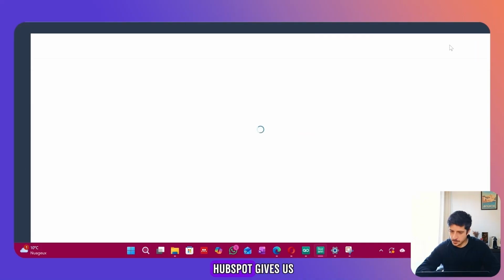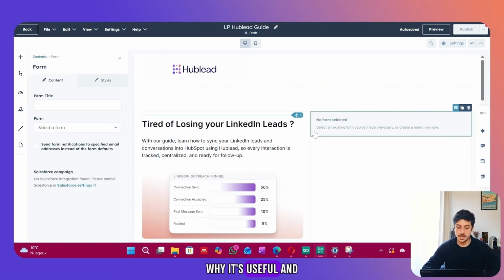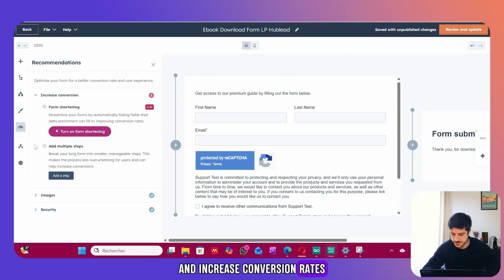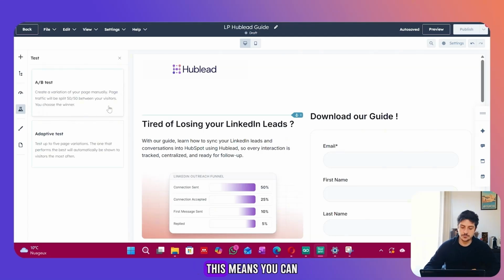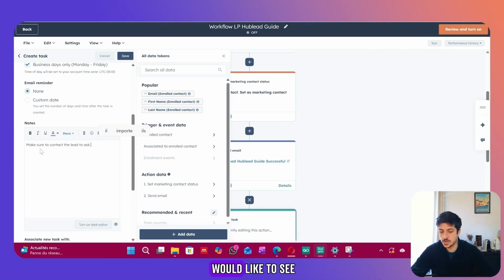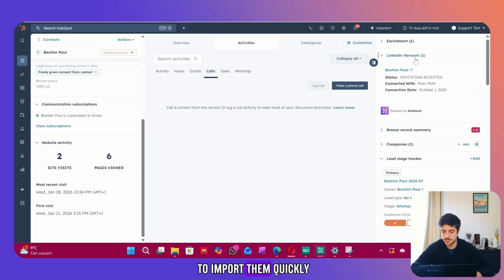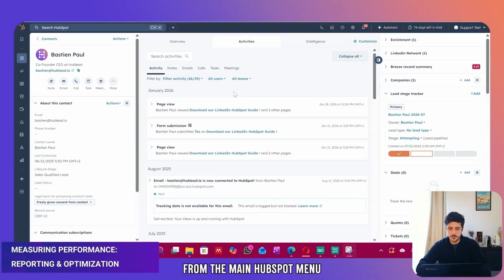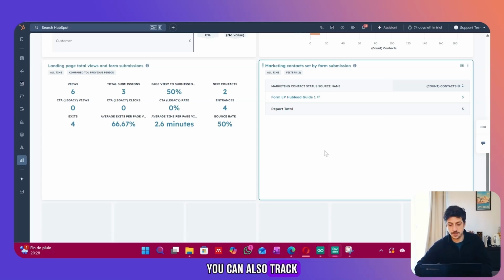HubSpot Lead Generation from Start to Finish | B2B Sales Funnel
In this video, I walk you through every step of building a complete lead generation system with HubSpot - from attracting visitors to capturing leads, nurturing them automatically, and handing off qualified prospects to sales. Whether you're a startup, SME, or B2B team using LinkedIn as your main acquisition channel, this is your step-by-step guide.

- What lead generation actually means - attract, capture, nurture, qualify
- HubSpot tools overview - why using them together beats using them in isolation
- Lead magnets - creating value exchange that converts (PDFs, webinars, checklists, free trials)
- Landing pages - built live in HubSpot, with templates, smart content, and A/B testing
- Forms and lead flows - exit-intent, scroll-based triggers, and GDPR compliance
- Workflows and automation - nurture your leads automatically after capture
- CRM and contact records - your single source of truth for every lead
- Lead scoring - how to prioritize leads so sales focuses on what matters
- Reporting and dashboards - track your full funnel from Visitor to Lead to MQL

00:00 Welcome and Overview
01:01 Lead Generation Basics
03:08 HubSpot Tools Breakdown
05:09 Choose Your Lead Magnet
05:29 Build the Landing Page
07:15 Create the Capture Form
10:30 Optimize and Publish
11:36 Automated Follow Up Workflow
13:25 CRM Tracking and Management
14:59 Lead Qualification Scoring
16:48 Reporting and Dashboards
19:34 Wrap Up and Next Steps